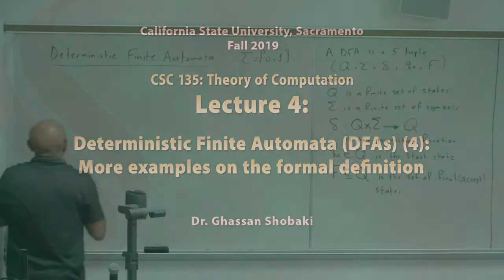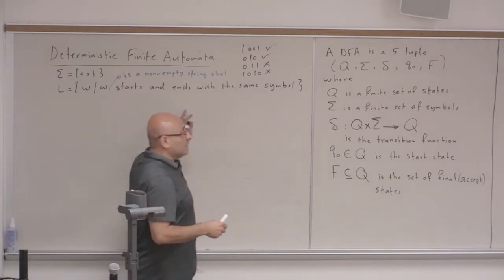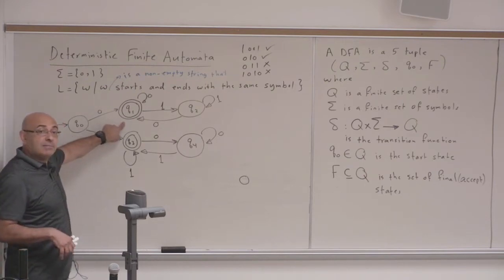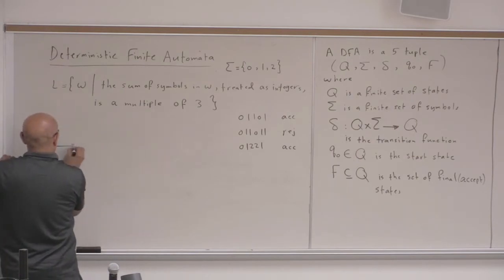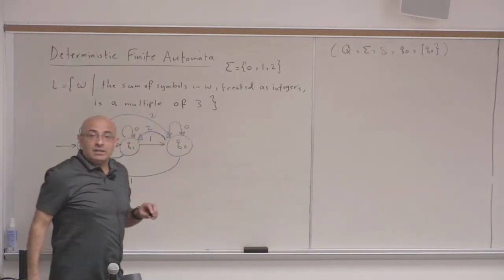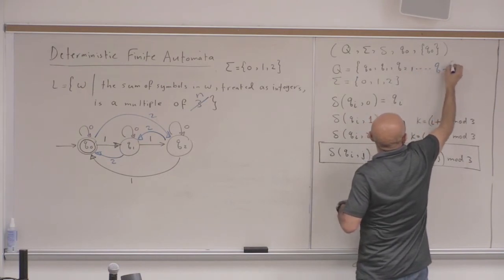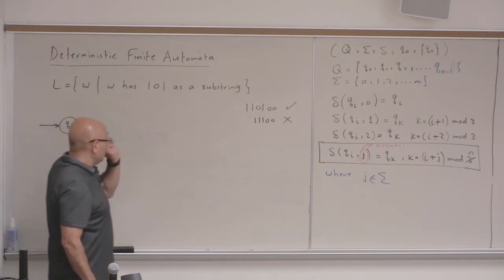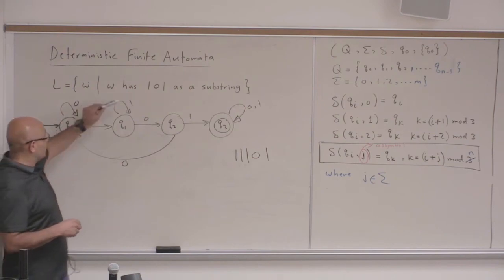Theory of Computation Lecture 4: Deterministic Finite Automata (DFAs) (4)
More examples on the formal definition